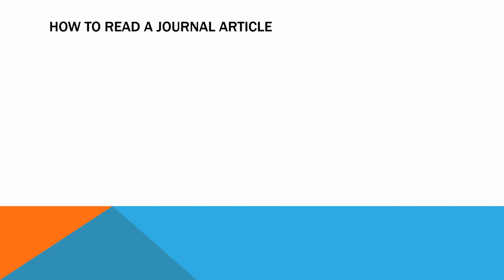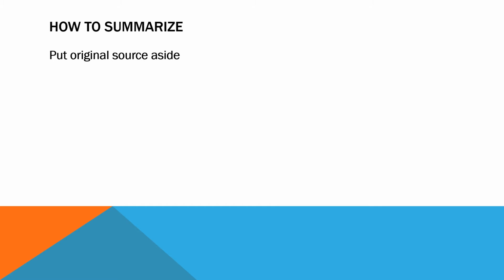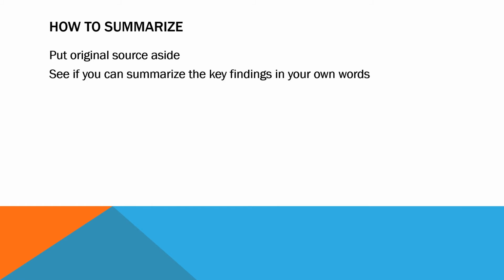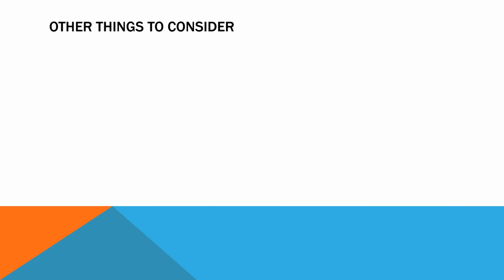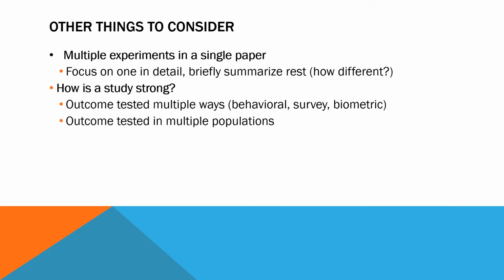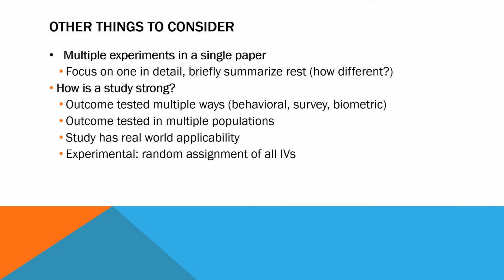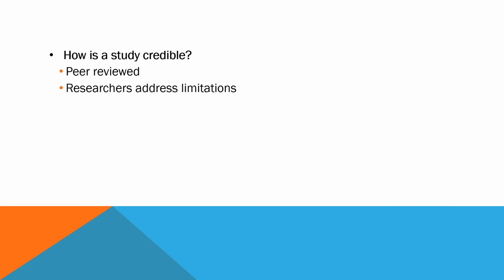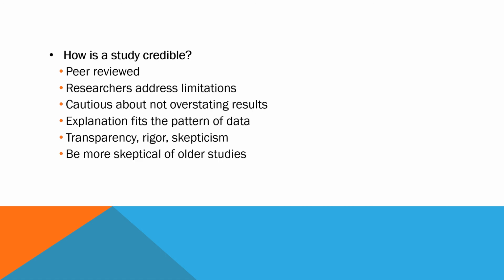Questionable Claims paper reading a journal article 3 30